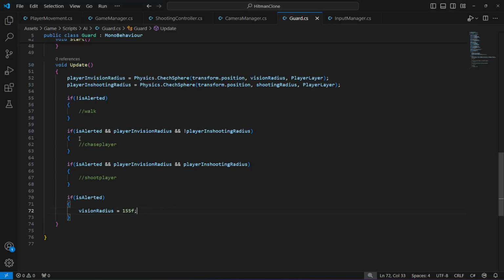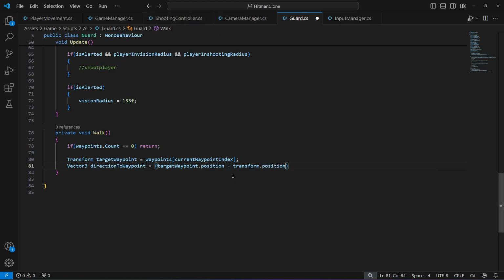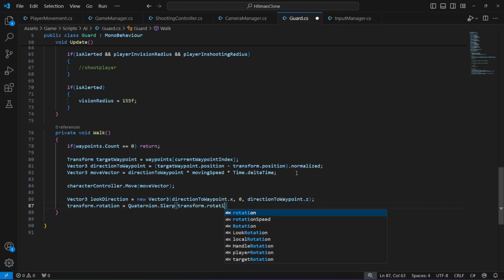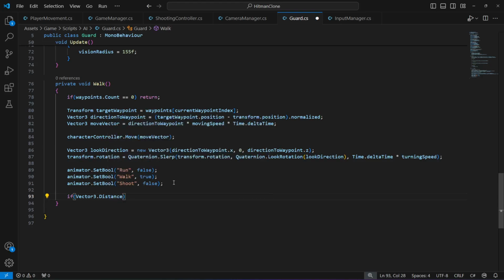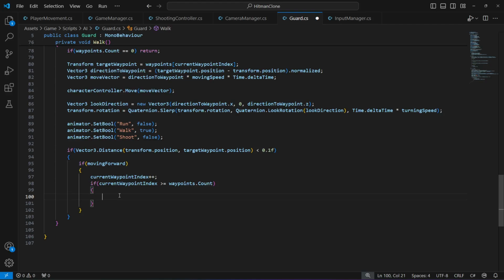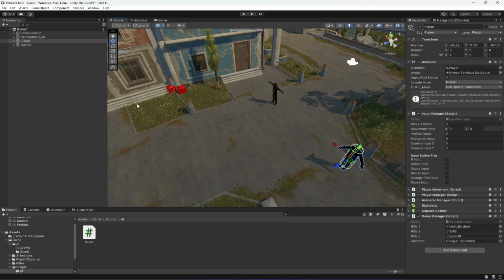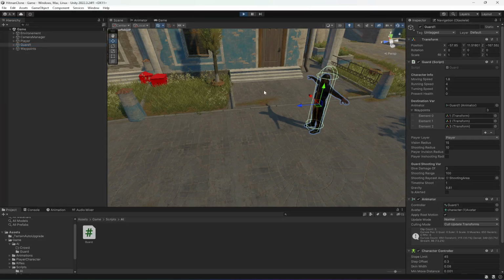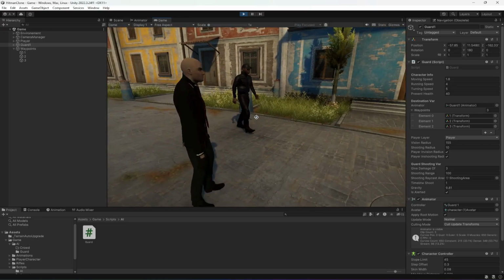Unity AI Walking Tutorial | Learn and Build Third Person Shooting Game | TPS Game Development